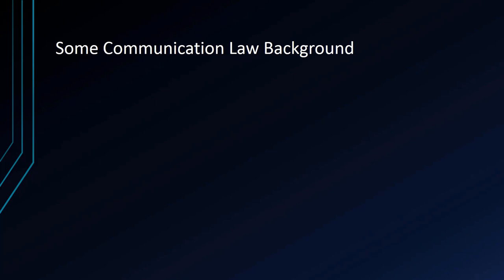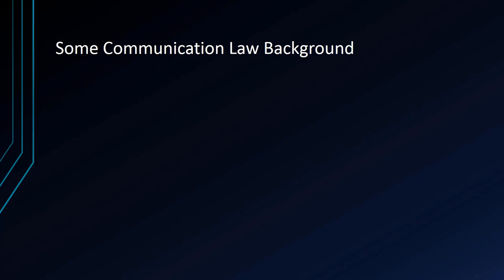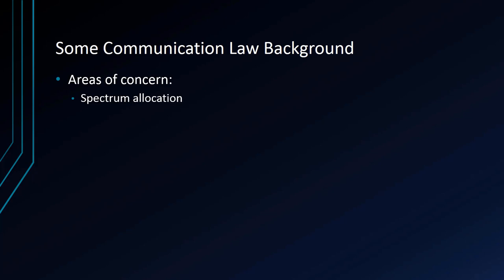New Media Law: Class 1: Communications Law